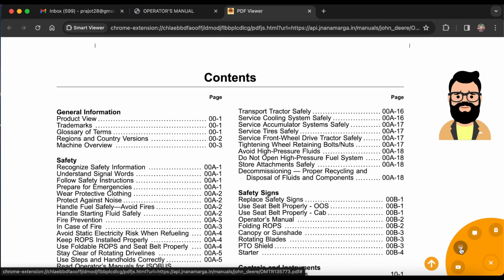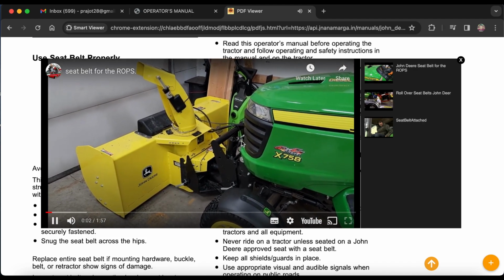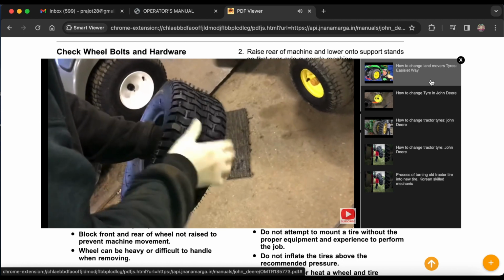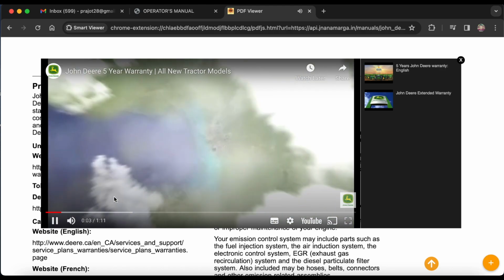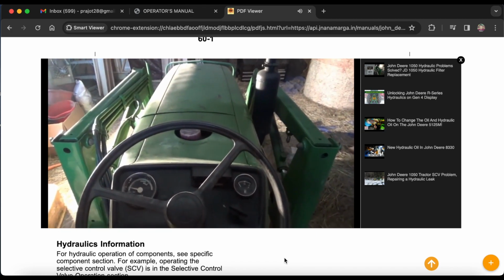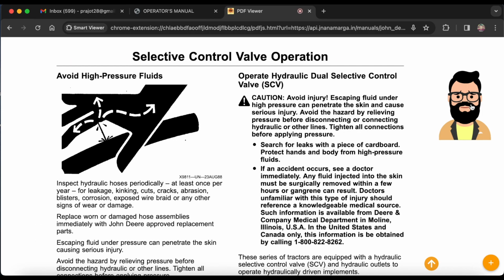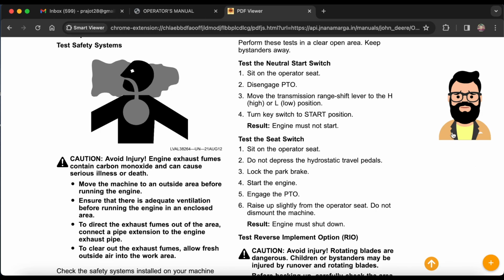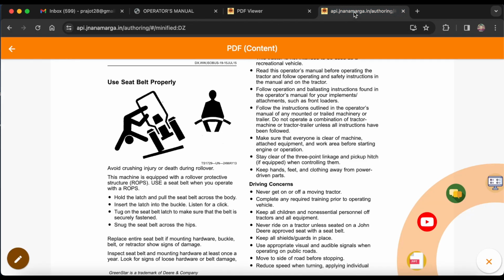John Deere Tractor User Manual in Gnosis Learning Intelligent Document Browser Plugin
This is a demo of how a tractor user manual can be queried and also get some more insights using the Gnosis Learning Intelligent Document Browser Plugin.